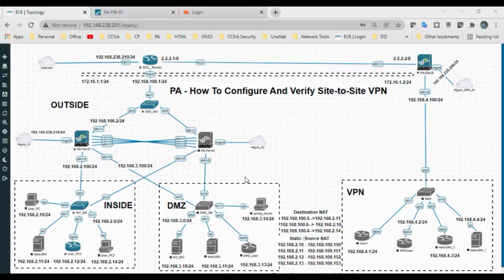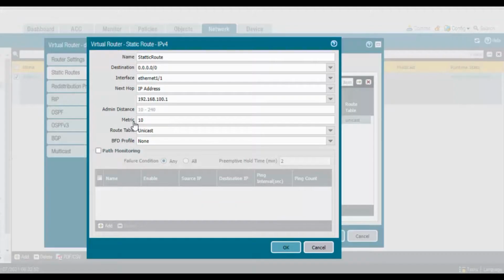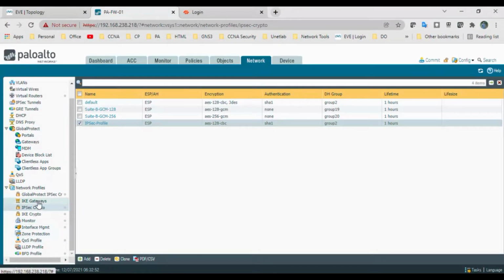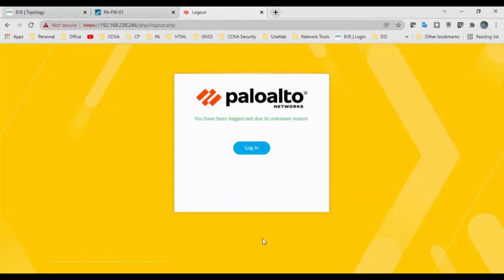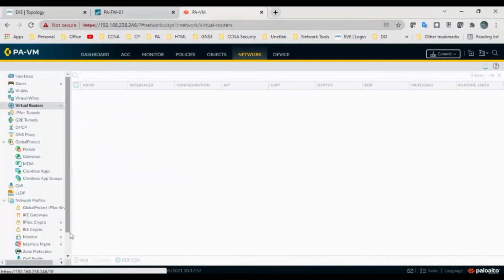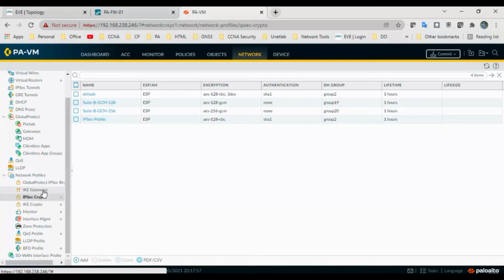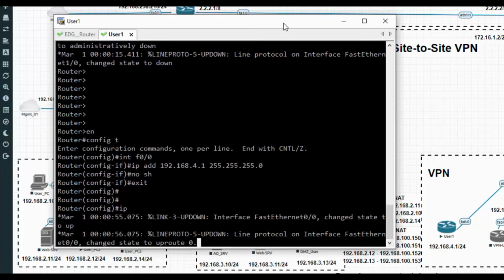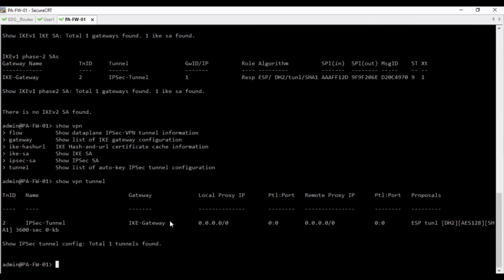PA- How To Configure And Verify Site-To-Site VPN In PaloAlto Firewall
This video demonstrate that, How to configure and verify the Site-To-Site VPN in paloalto Firewall